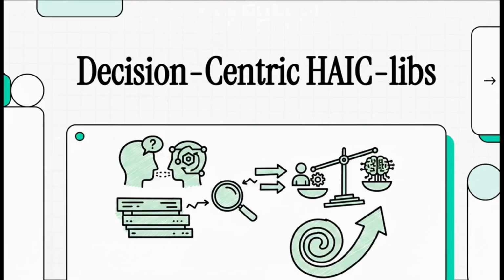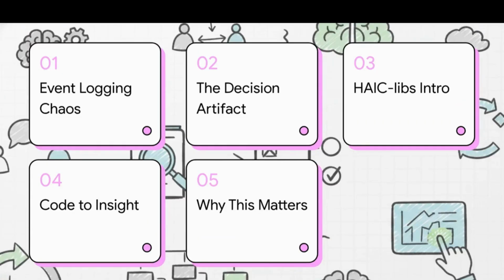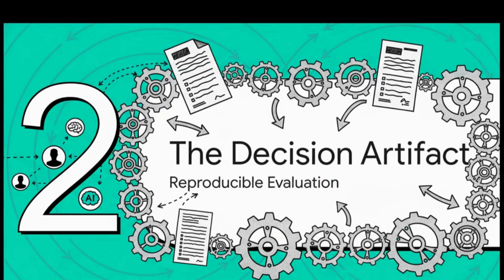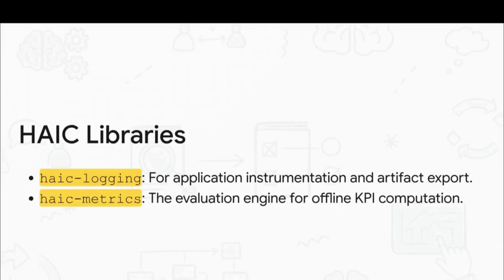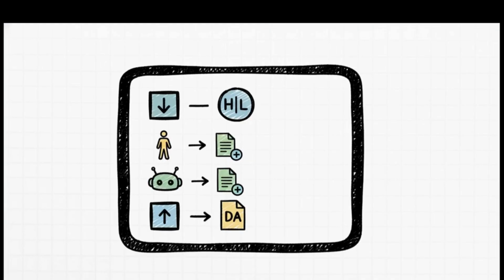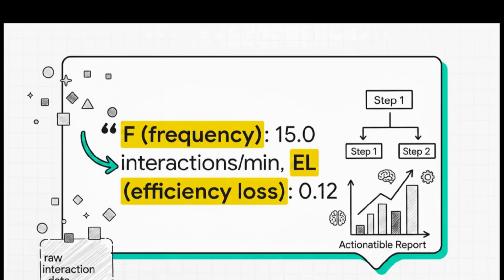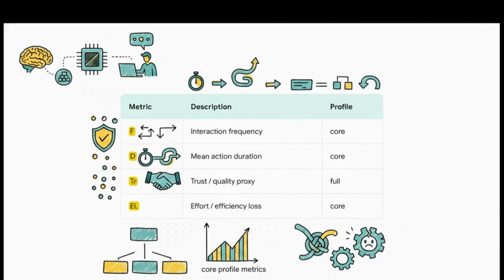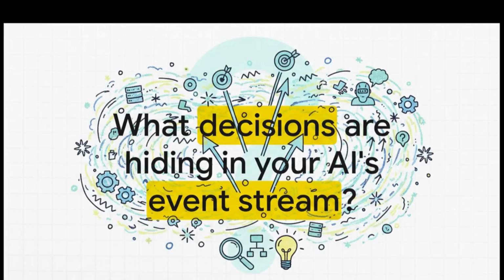HumAIne Exploitable Assets Explainers | HAIC Library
This explainer video introduces the decision-centric HAIC Library, addresses the difficulties of evaluating human-AI teamwork. Standard event streams are incredibly noisy and capture every low-level action, failing to explain why a decision was reached. To streamline this process, the system introduces a stable evaluation contract called a Decision Artifact. Stored as a compact JSONL file, this artifact isolates meaningful choices and remains decoupled from internal app logic. The setup utilizes two lightweight tools: haic-logging to instrument live code and export these files, and haic-metrics to analyze them offline and calculate performance indicators. By running a single reporting function, developers can transform messy interactions into a structured Markdown report that quantifies metrics like interaction frequency and efficiency loss, providing a reproducible way to track human-AI collaboration.

The HumAIne project has received funding from the European Union’s Horizon Europe Research and Innovation programme under Grant Agreement No. 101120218. Views and opinions expressed are those of the author(s) only and do not necessarily reflect those of the European Union or the granting authority.